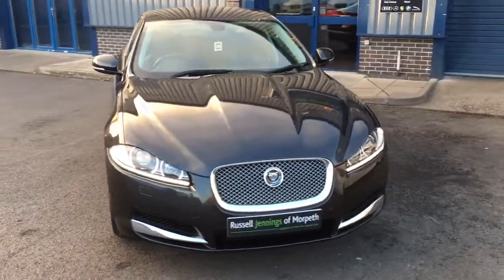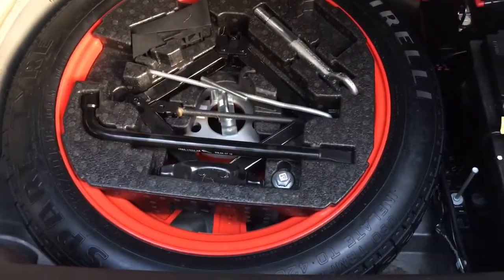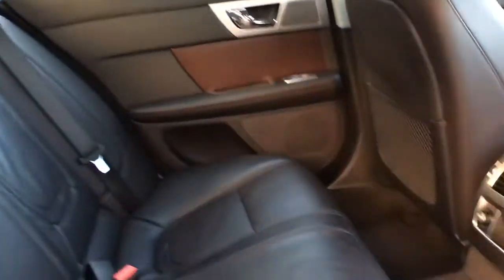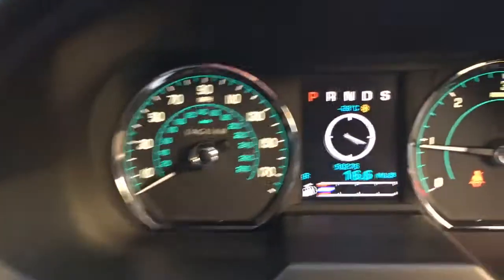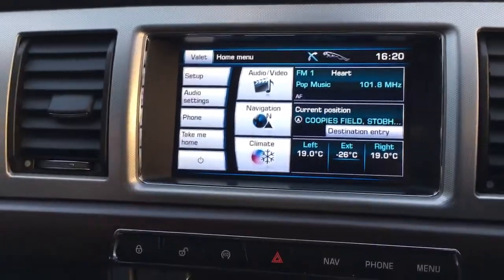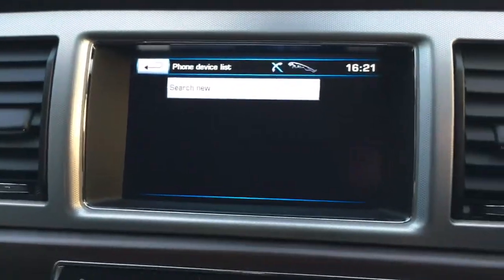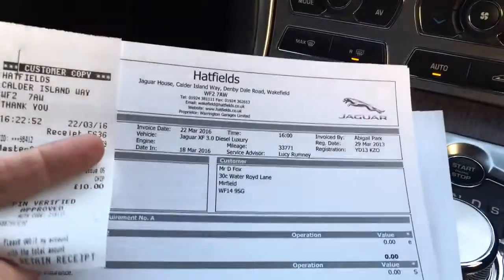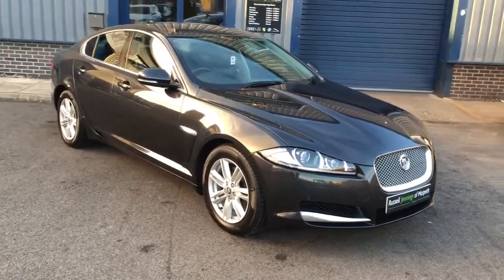Review of Jaguar XF Lux at Russell Jennings